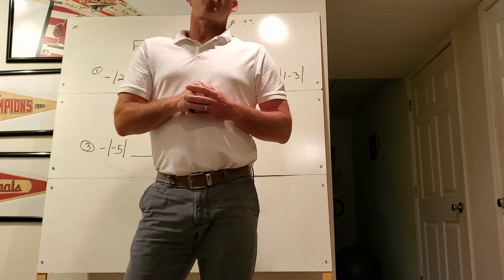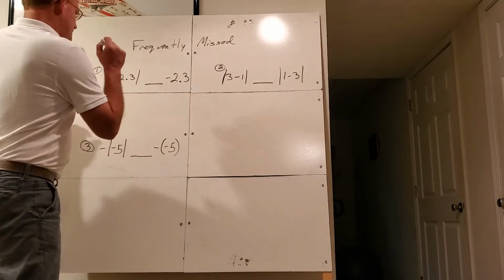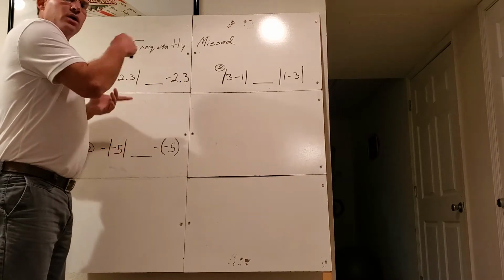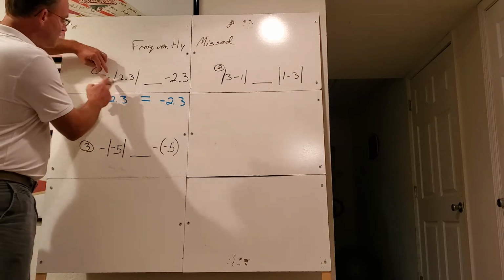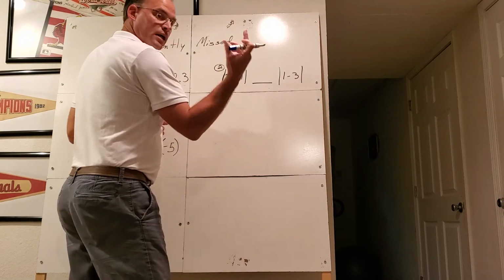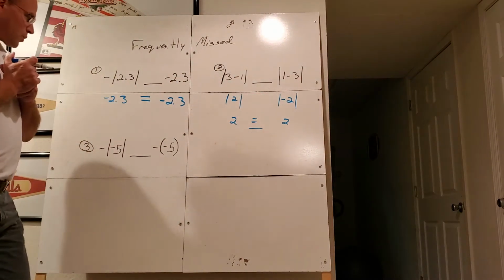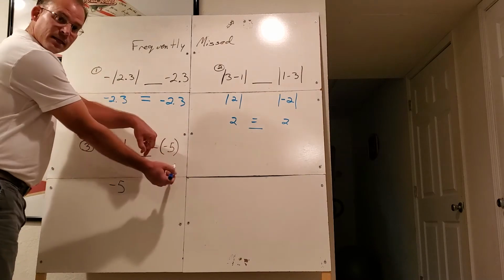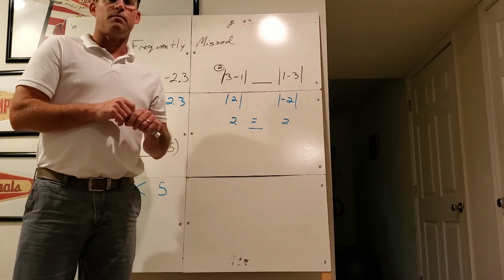Alg Adv Unit 0 Rev 1 Freq Missed